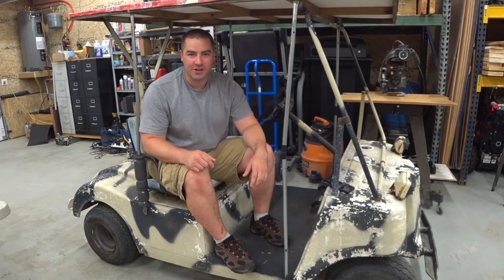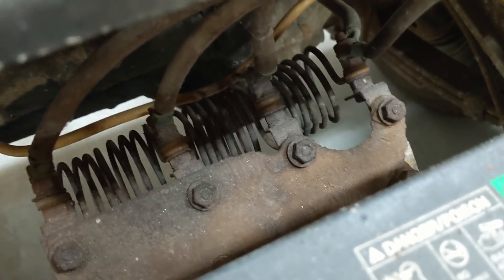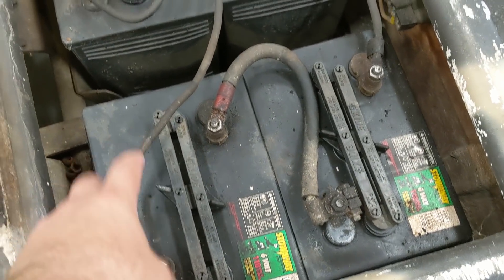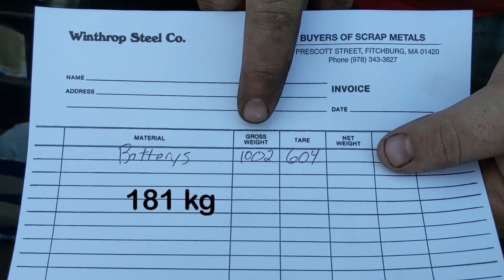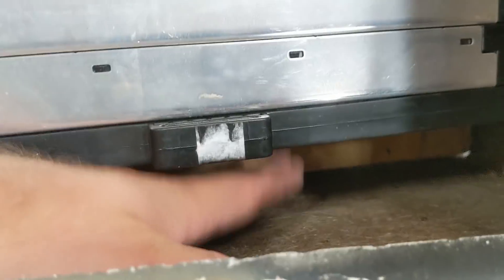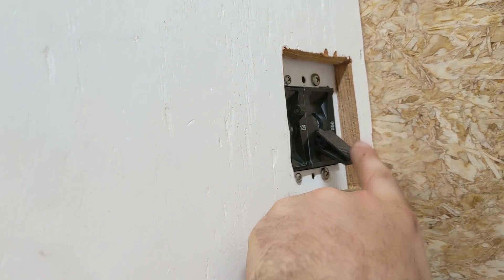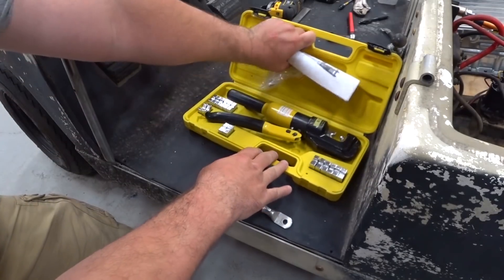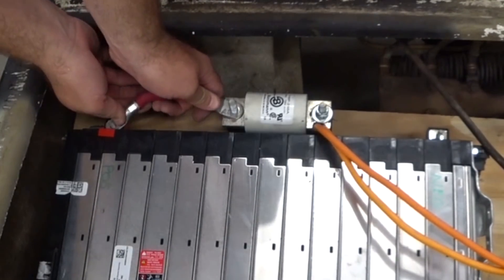Golf Cart: More Fun with Lithium? Part 2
I converted an old lead acid golf cart into a lithium powered machine.  It's way more peppy.  I can chirp the tiers, accelerate uphill, and just have more fun.  This is a great conversion project.  I still have more work to do to this golf cart.

Solar Panels

Circuit Breaker

Wood to metal screws